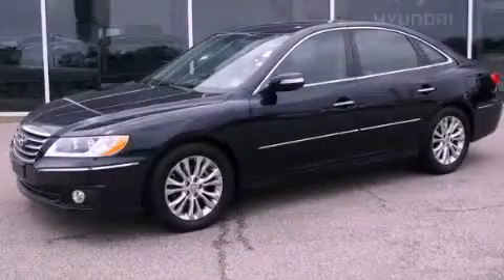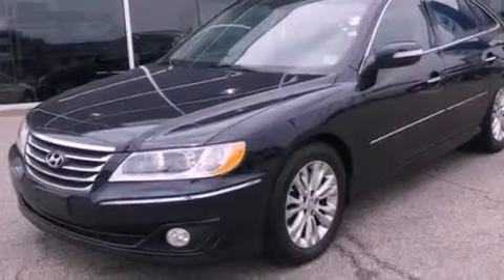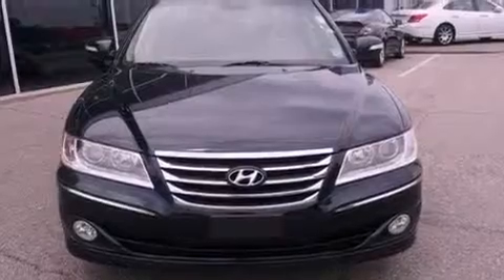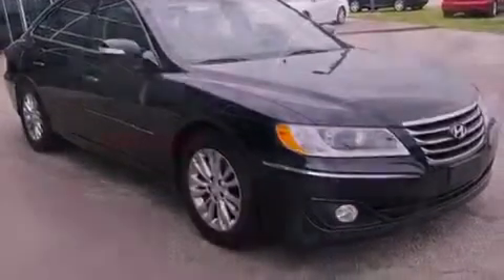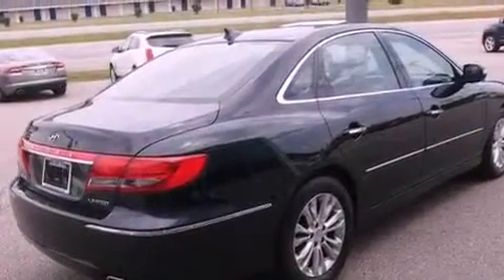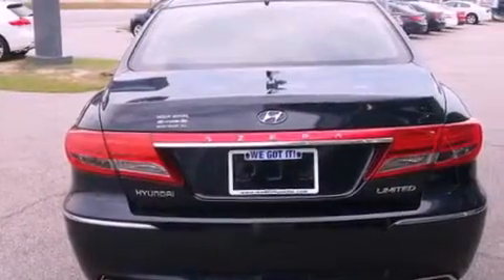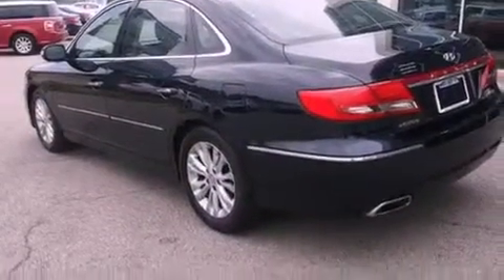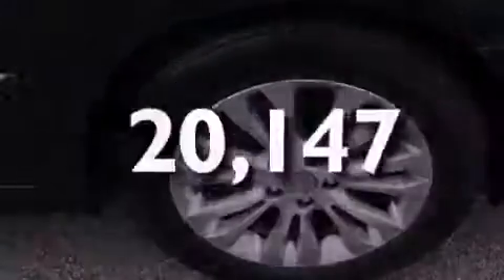2011 Hyundai Azera Roanoke Rapids NC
Year : 2011
 Make : Hyundai
 Model : Azera
 Engine : 3.8L 6 Cyl. Fuel Injected
 Trans . : Automatic
 Exterior : Midnight Blue
 Miles : 20,147

 1800 N. Wesleyan Blvd

 2011 Hyundai Azera Rocky Mount NC